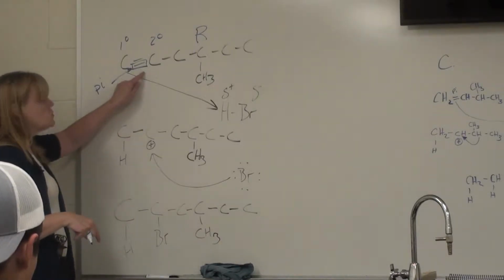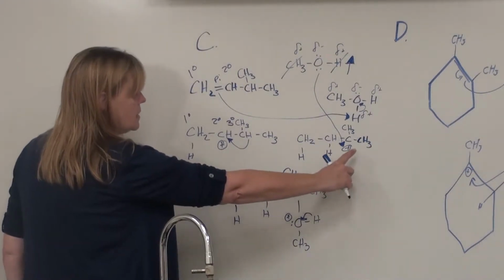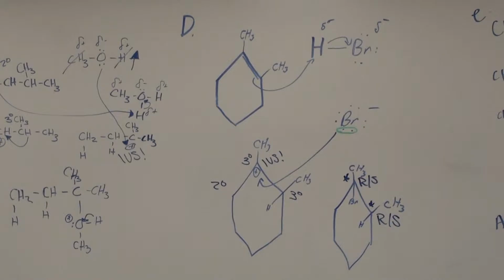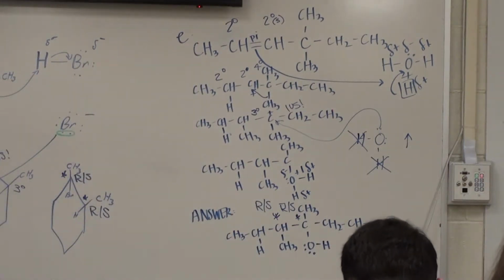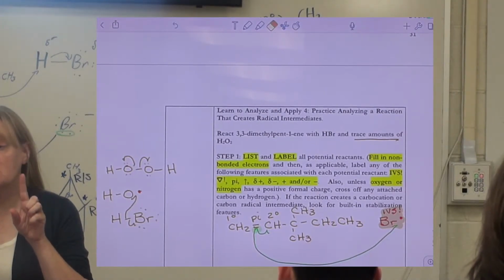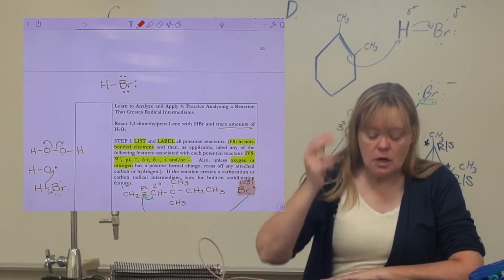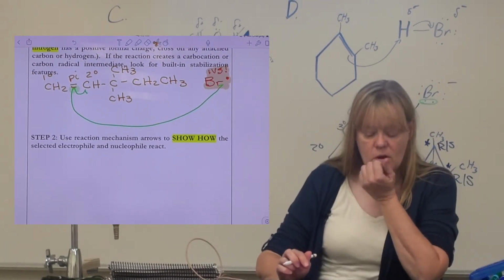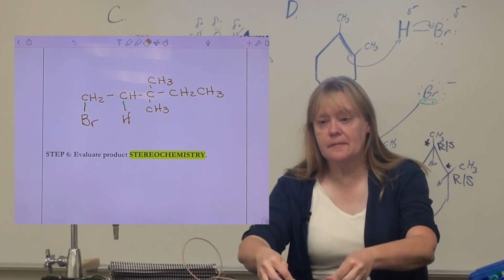O Chem 6Nov17